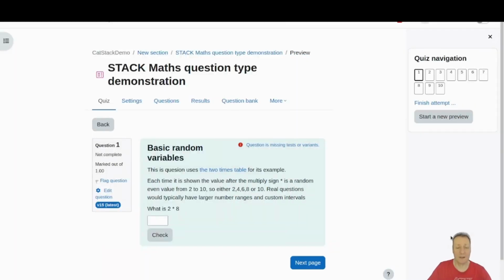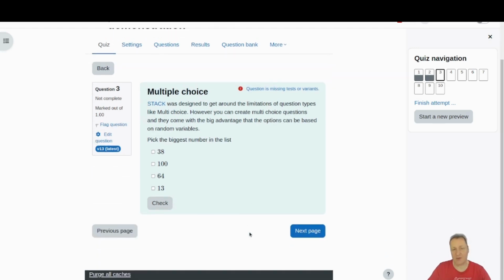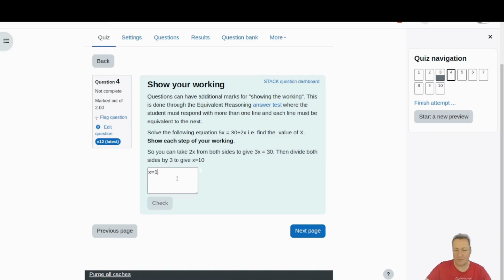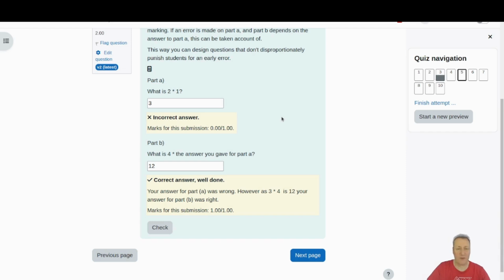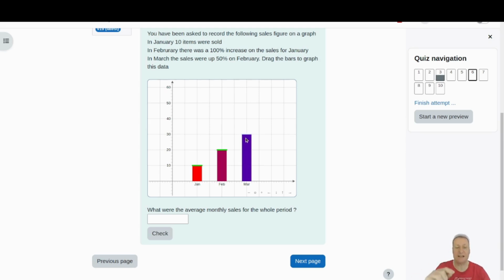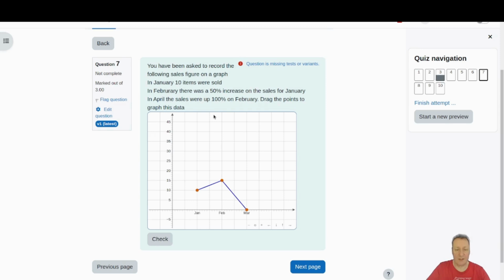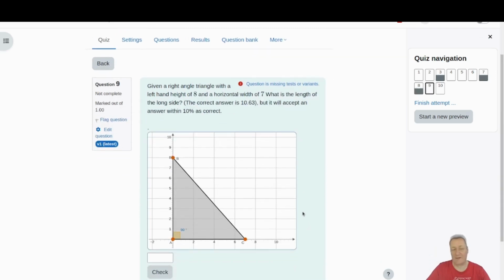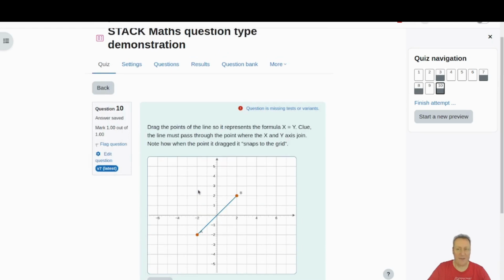How to Use the STACK Question Type in Moodle | STACK Tutorials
Learn how to use the 𝗦𝗧𝗔𝗖𝗞 𝗾𝘂𝗲𝘀𝘁𝗶𝗼𝗻 𝘁𝘆𝗽𝗲 in Moodle to create powerful, auto-graded maths and science questions. In this tutorial, 𝗠𝗮𝗿𝗰𝘂𝘀 𝗚𝗿𝗲𝗲n walks through randomisation, validation, follow-through marking, and JSXGraph, showing how STACK enhances your Moodle quizzes and assessments.

𝗪𝗵𝗮𝘁 𝘆𝗼𝘂’𝗹𝗹 𝗹𝗲𝗮𝗿𝗻:

  • How STACK generates randomised maths questions
  • How validation helps reduce student input errors
  • How to set up “show your working” questions
  • How follow-through marking prevents over-penalising early mistakes
  • How STACK integrates JSXGraph for interactive graphs and visualisation

STACK is a Moodle question type designed for teaching and assessing mathematics and STEM subjects. It allows educators to build questions with symbolic reasoning, randomised inputs, and detailed feedback, all while staying fully open source. STACK isn’t just for maths! It’s ideal for 𝘀𝗰𝗶𝗲𝗻𝗰𝗲, 𝗲𝗻𝗴𝗶𝗻𝗲𝗲𝗿𝗶𝗻𝗴, 𝗯𝘂𝘀𝗶𝗻𝗲𝘀𝘀, 𝗮𝗻𝗱 𝘀𝗼𝗰𝗶𝗮𝗹 𝘀𝗰𝗶𝗲𝗻𝗰𝗲 𝗰𝗼𝘂𝗿𝘀𝗲𝘀 where quantitative reasoning matters.